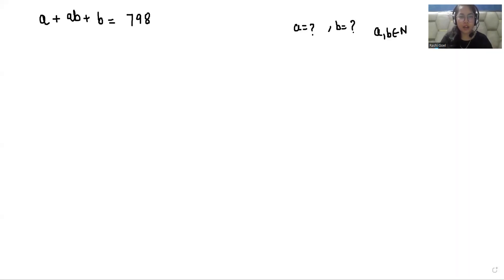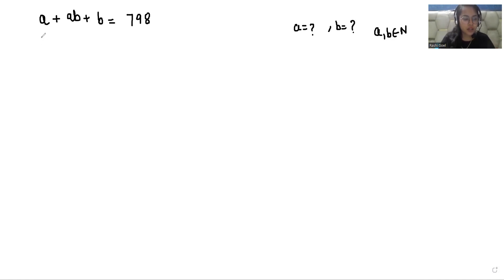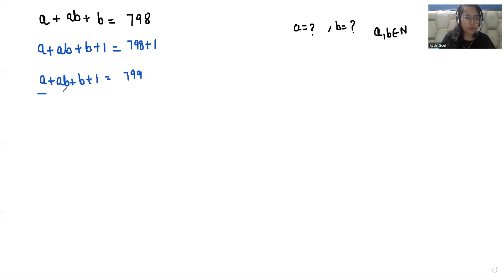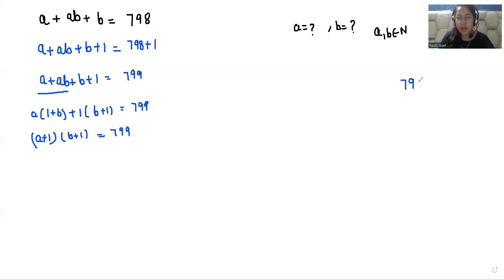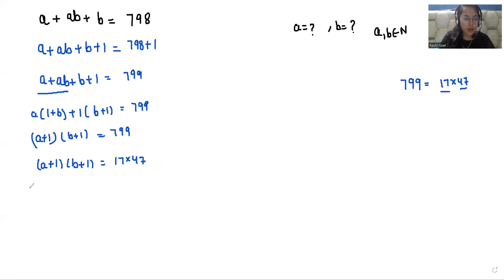Solve a + ab+ b = 798 for "a" and "b" | Learn the Trick | Math Olympiad Preparation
Can you solve a + ab+ b = 798 for "a" and "b"

differentiated education
mathematics olympiad
imo math
olympiad exam
olympiad
math olympiad
olympiad math
olympiad exam
math question
algebra math
equation
math competition
maths problems
exponential equations
math olympiad questions
math problem
international mathematics olympiad
maths problem
swapnil tulaskar
Pre math
math booster
Math with Mershscore
Math window
syber math
blackpenredpen

a + ab+ b = 798
Solve a + ab+ b = 798 for a and b
Solve a + ab+ b = 798 for a & b
If a + ab+ b = 798 then a=? b=?
If a + ab+ b = 798 then find the value of a and b
If a + ab+ b = 798 then find the value of a & b